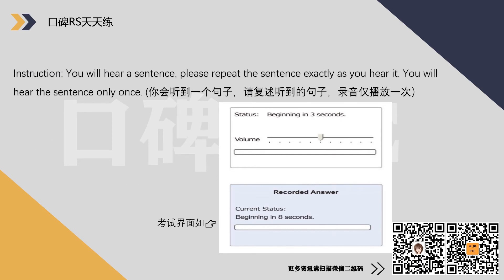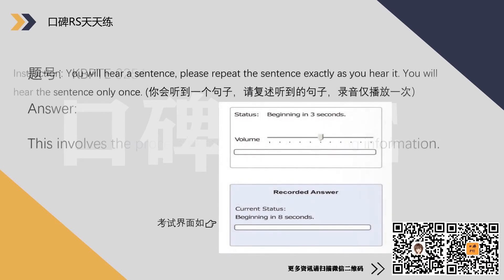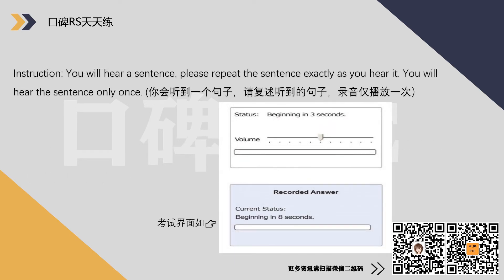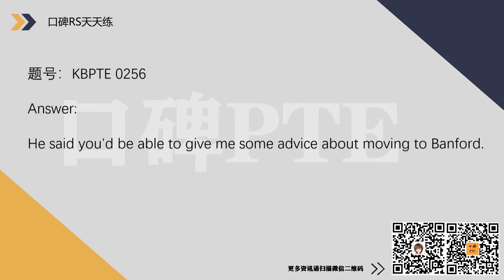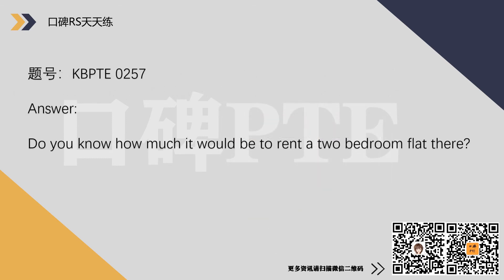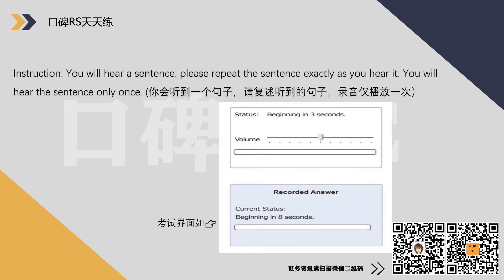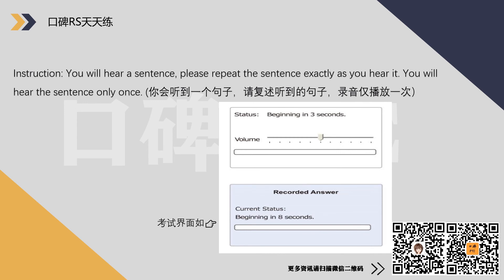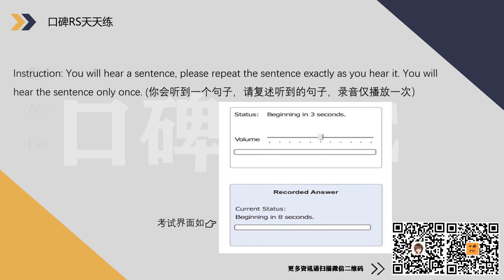Repeat Sentence IELTS 1000句 第26期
以上音频均有PDF文本：可添加：victoriaruru领取